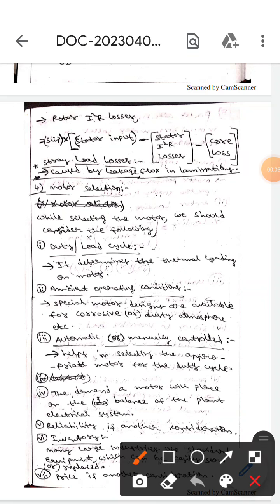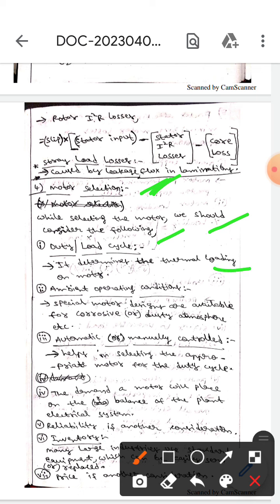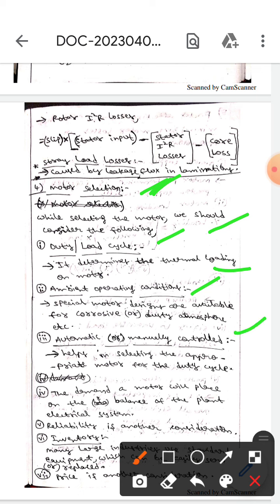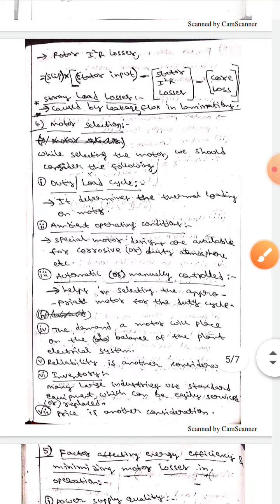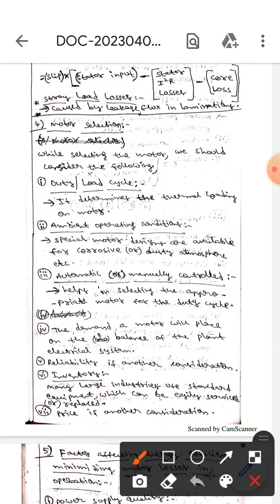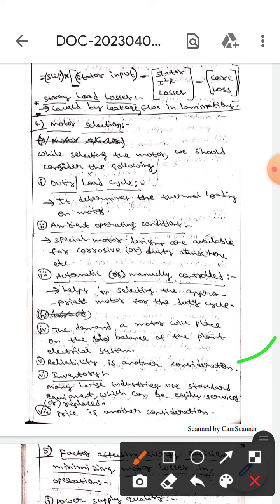Motor Selection (Energy Efficiency And Auditing)